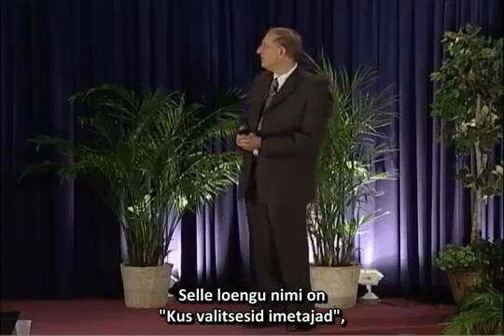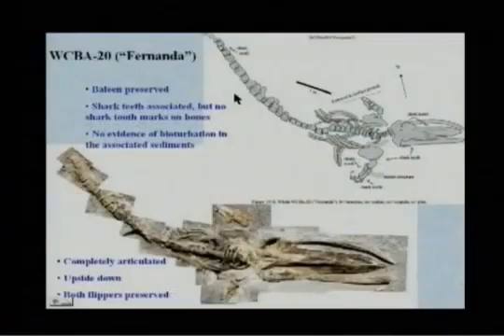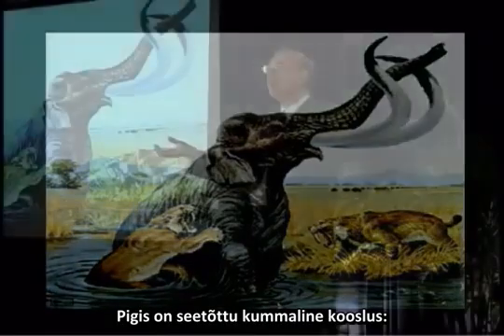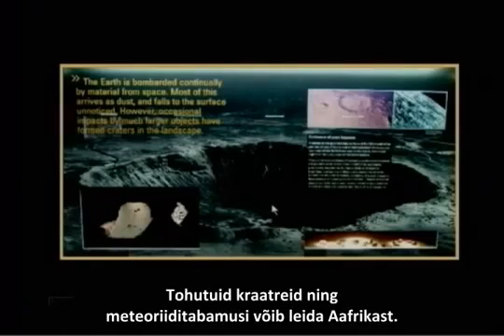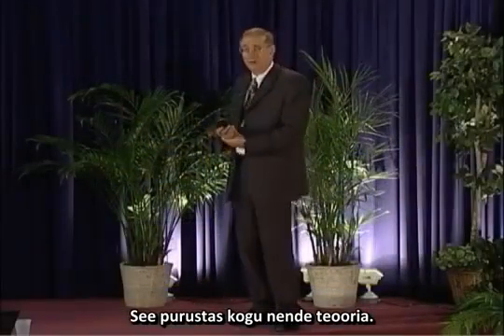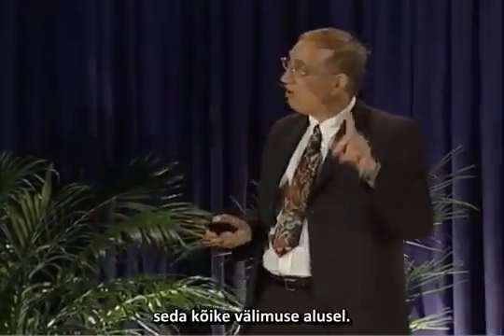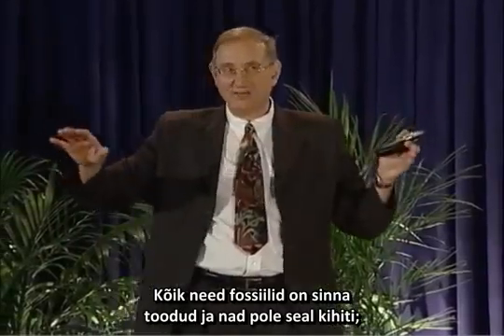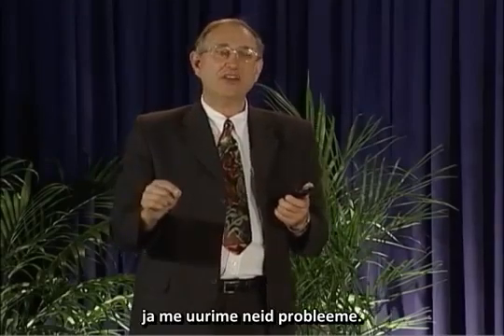104ET - Kus valitsesid imetajad - The Genesis Conflict - Walter Veith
Loengus käsitletakse jääaegu ning põhjuseid, miks imetajate fossiile leidub vaid geoloogilise tulba ülemistes kihtides. Samuti käsitletakse inimese arengut ning ajapiirangut Maa uuesti asustamisel pärast veeuputust.